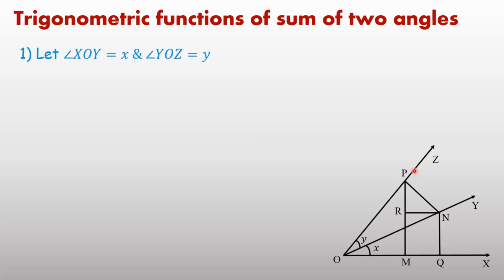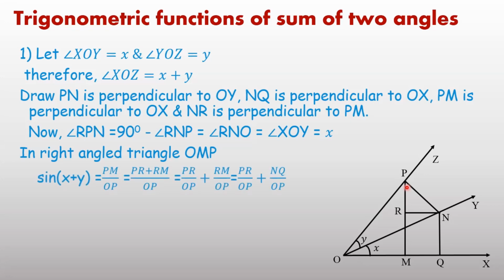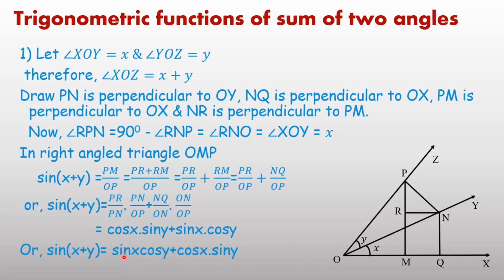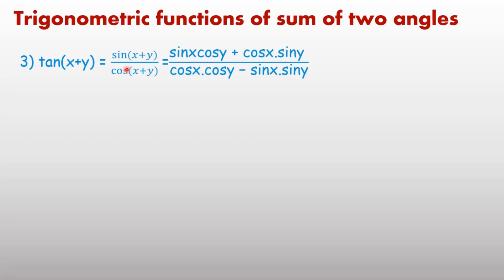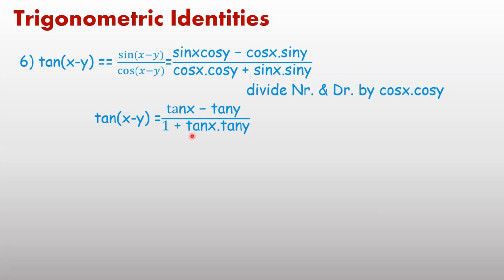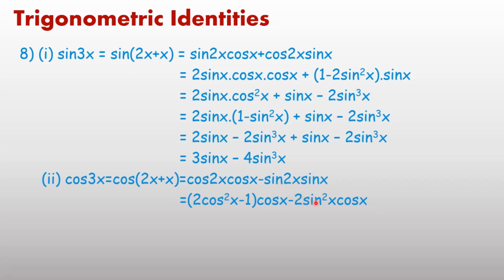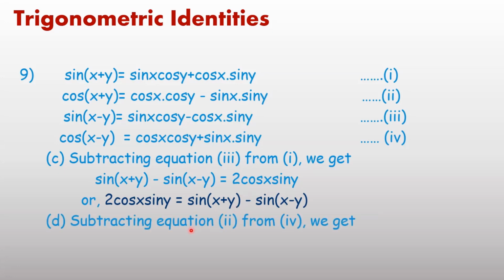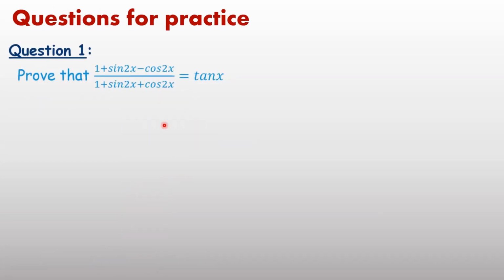Trigonometric Identities - Trigonometric Functions - Class 11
Topics covered in the video are:
Trigonometric Functions - Sum and Difference of two angles,
Derivation of Trigonometic Identities